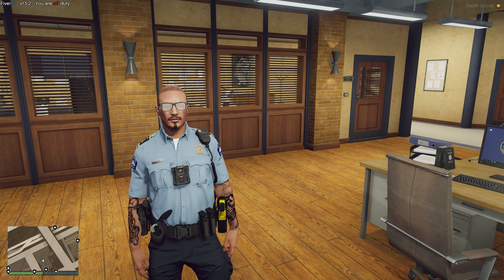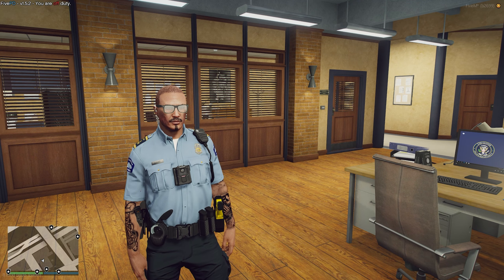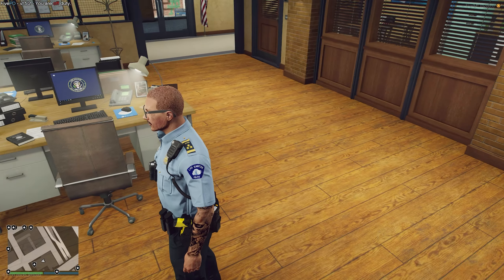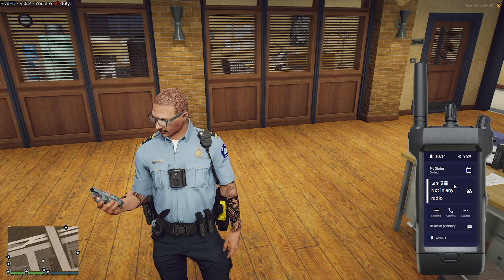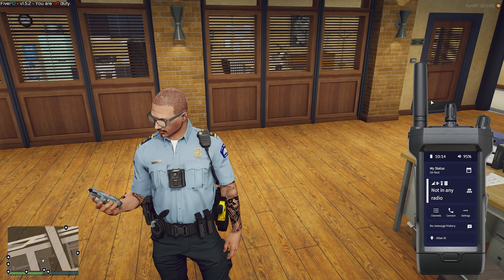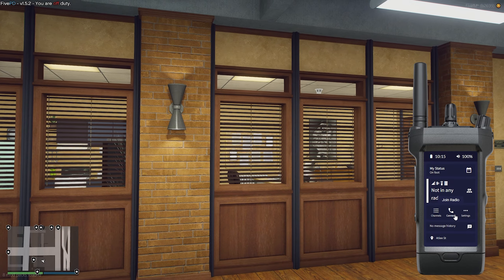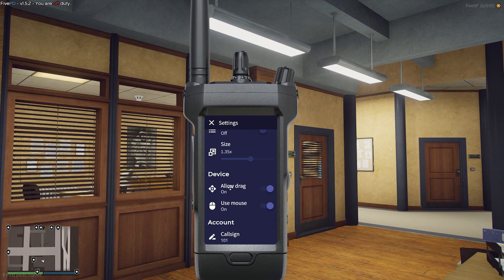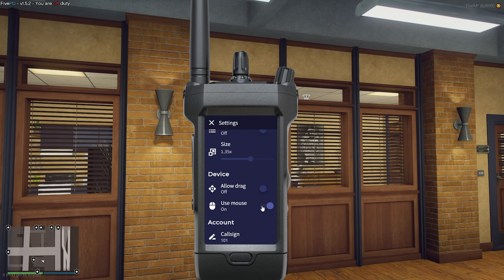THE BEST FIVEM IN-GAME RADIO | FiveM Script Showcase | Zerio Radio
Welcome to a new series on this channel where I showcase FiveM Scripts for you and tell you about FiveM Scripts that you need and show you what they do, what to watch out for, who they are by, and grading the FiveM Script in general.

Today we showcase the In-Game Radio by Zerio Scripts

This series was made for the FiveM fans who are interested in starting their own FiveM server or have already started but looking for cool FiveM scripts for their server.

WHAT GRAPHICS MOD DO YOU USE, JERU?
- I use NVE with ENB along with Ultra In-Game Settings on GTA 5.

Timestamps:

What is This Script: 0:00 - 0:26
What Does it Do: 0:26 - 3:50
Looking at the Files: 3:50 - 5:18
Grading the Script: 5:18 - 6:55

💻Computer Specs: 💻
►CPU: i9-9900K 4.4 GHz (OC) 💻
►GPU: Nvidia Strix RTX 2070 Super 8GB 💻
►RAM: G.Skill TridentZ 32 GB 💻
►Motherboard: Asus Prime A390-Z 💻
►Recording Software: OBS 💻